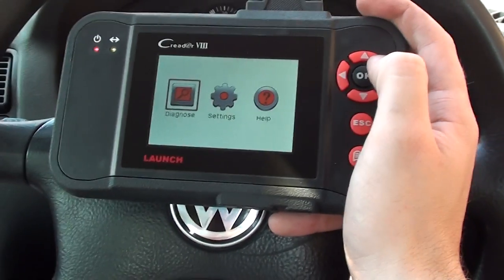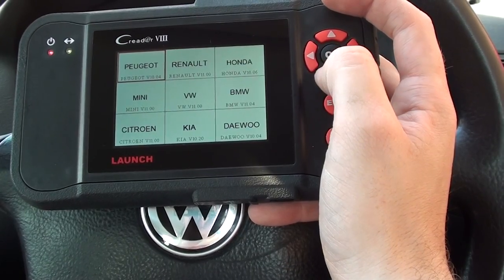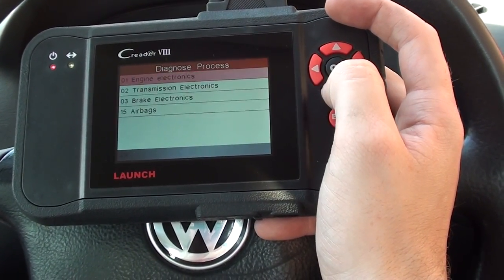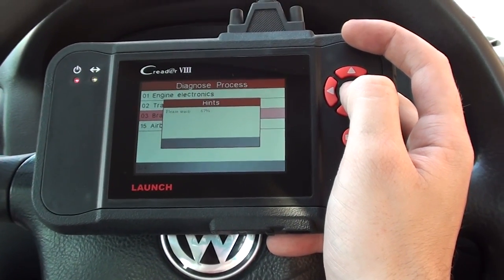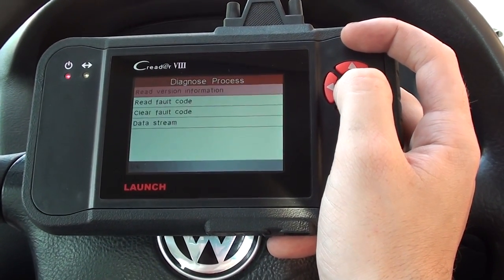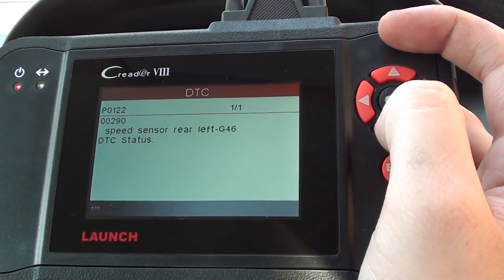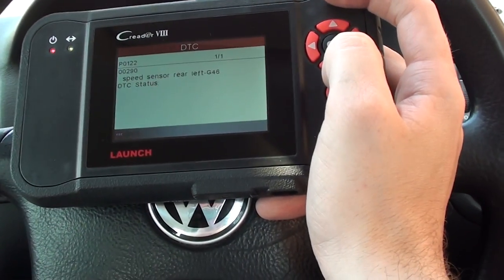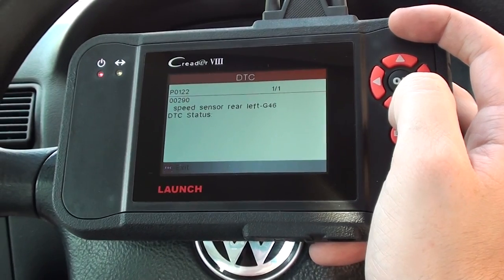Launch CRP129 VIII Diagnosing a VW ABS Fault code CR PLUS